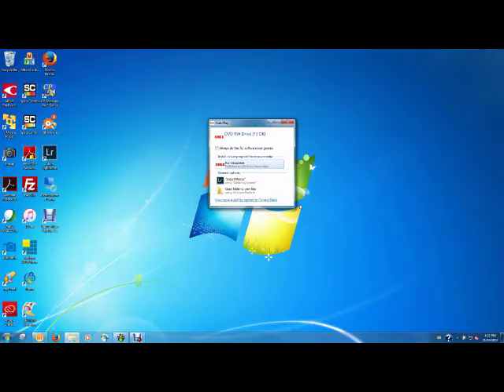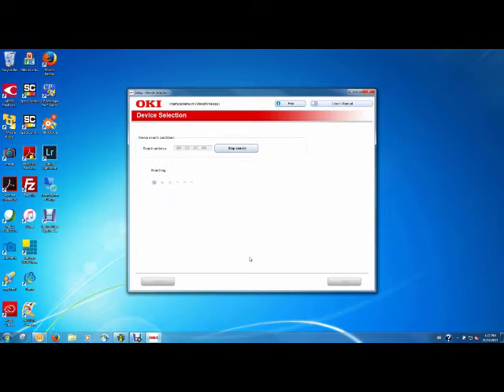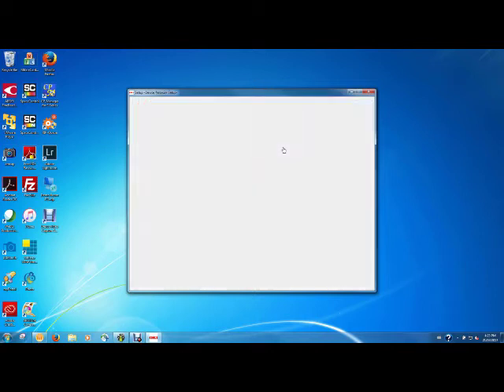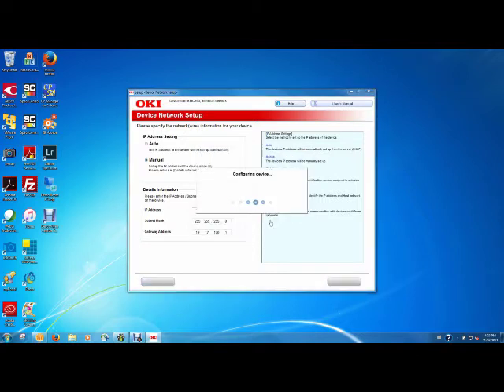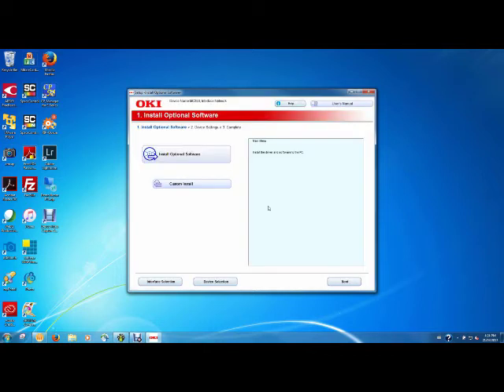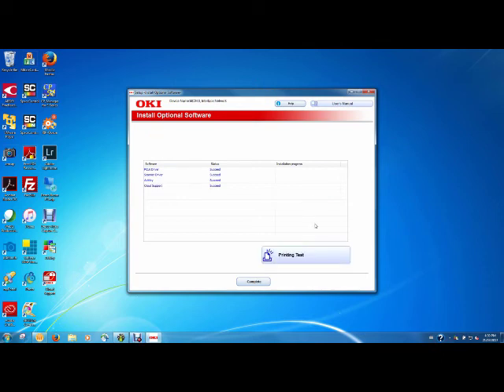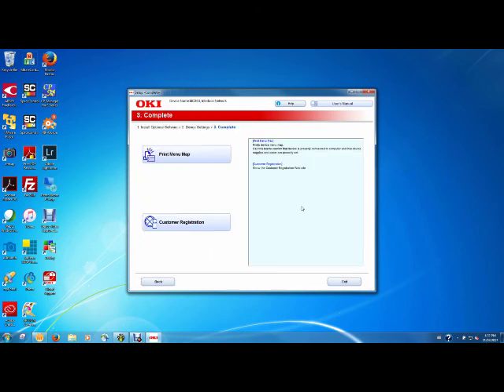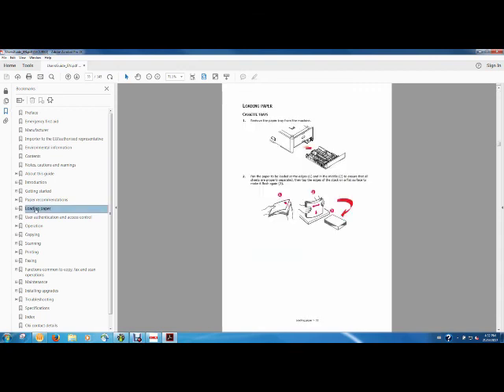MC342/MC362/MC363/MC562 MFP Network driver installation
Installing drivers for your OKI MC342/MC362/MC363/MC562  MFP (Network Connection)